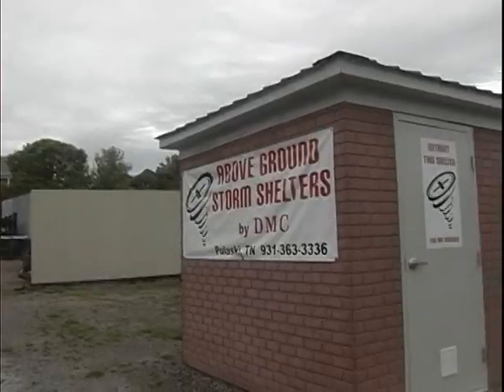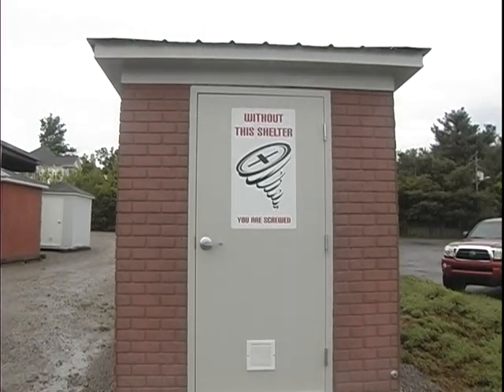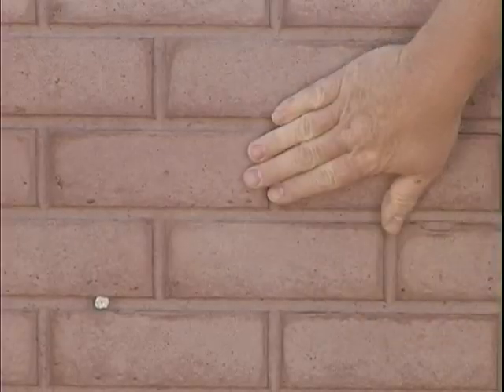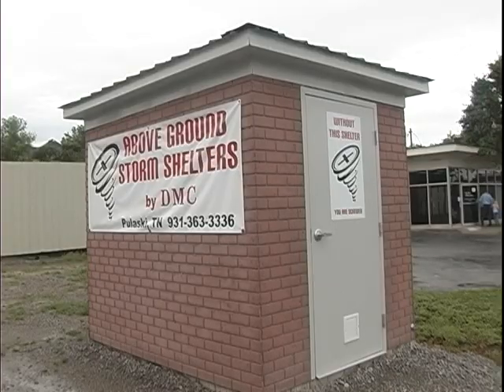Pulaski TV Toaday Behind The Scenes - DMC Storm Shelters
Pulaski TV Today goes "Behind The Scenes" with DMC Inc. to talk about their new Storm Shelters.